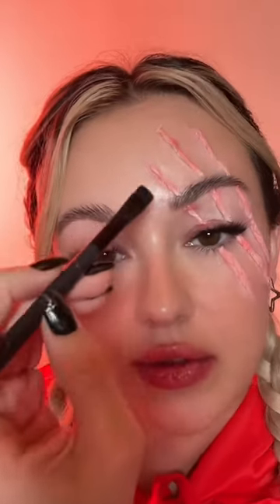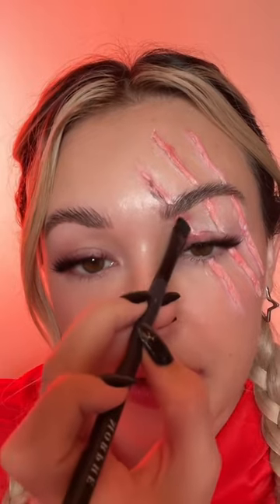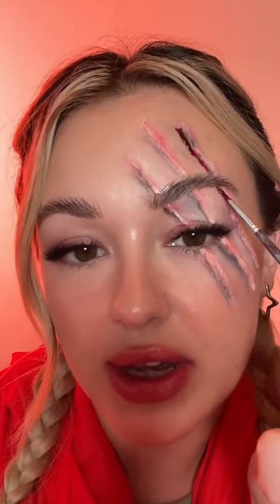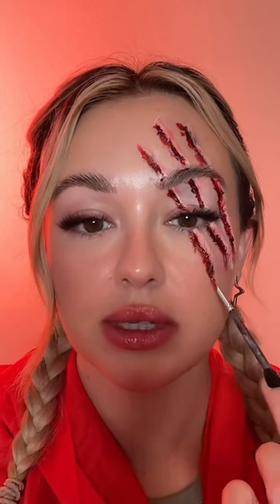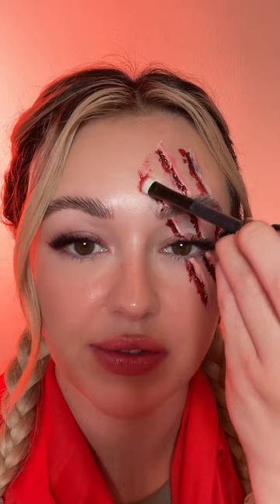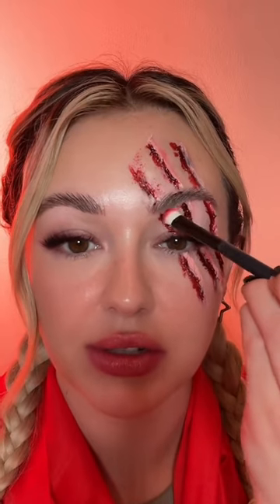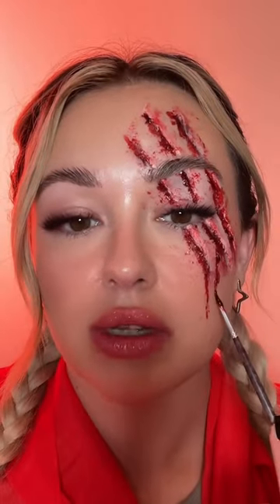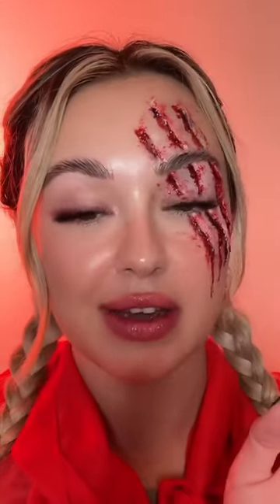Little Dead Riding Hood 👻🩸 PART 2